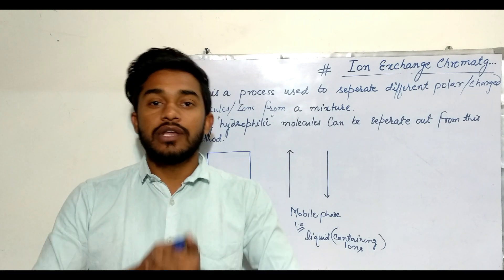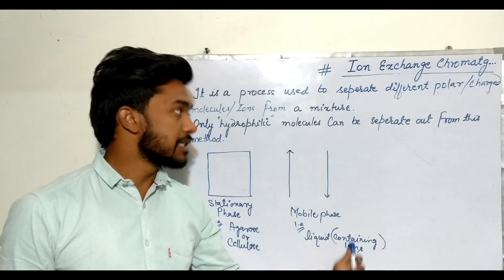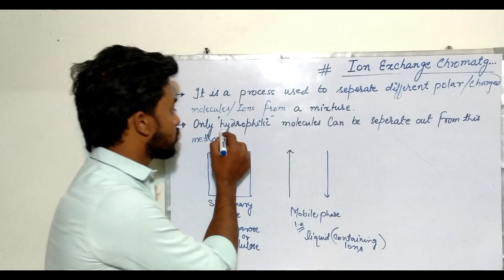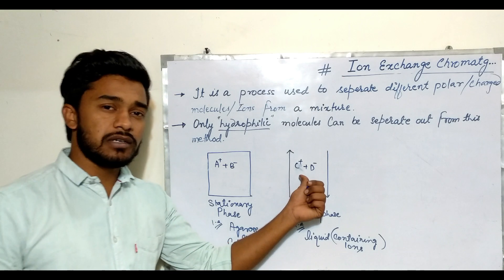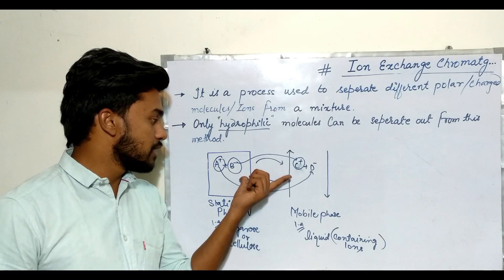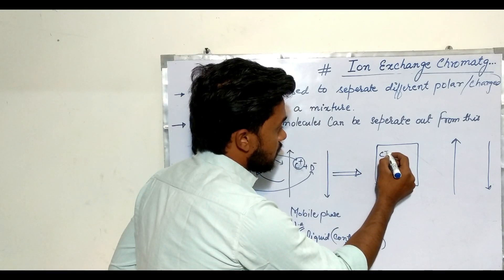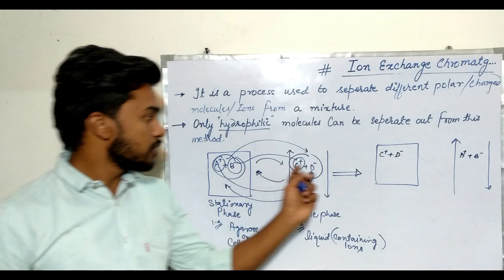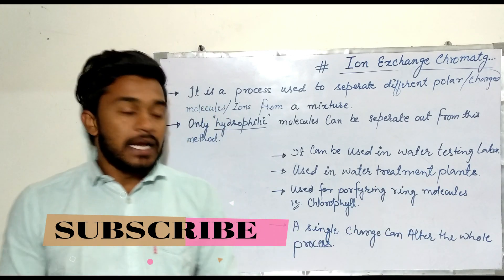ION EXCHANGE CHROMATOGRAPHY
Follow on Instagram for interesting updates
. IT IS A PROCESS USED TO SEPERATE POLAR MOLECULES FROM A MIXTURE OF MOLECULES.